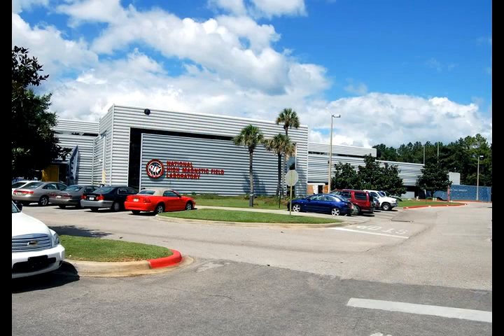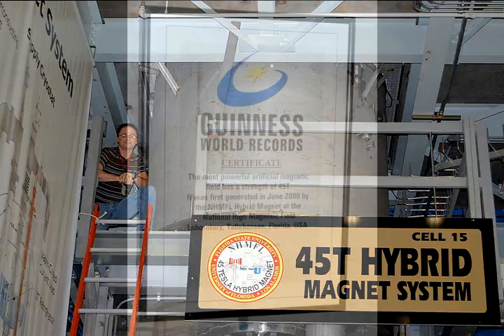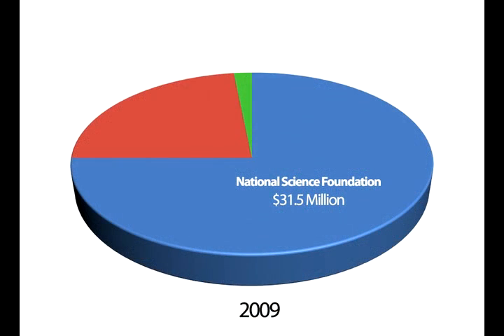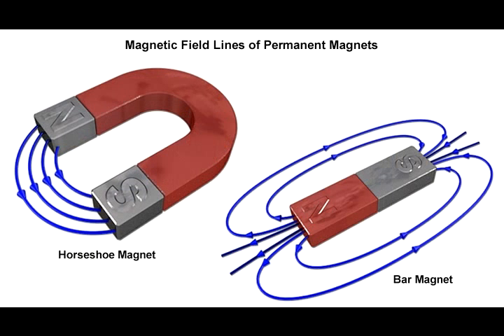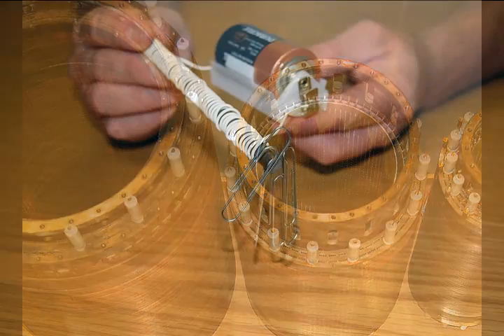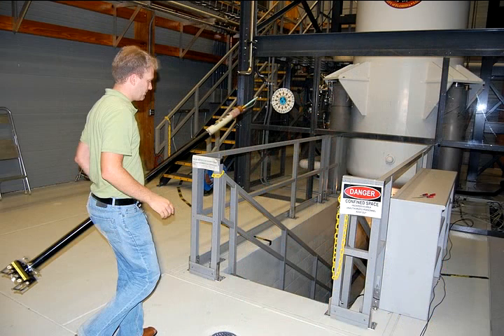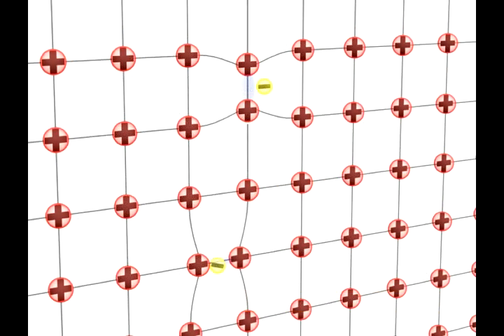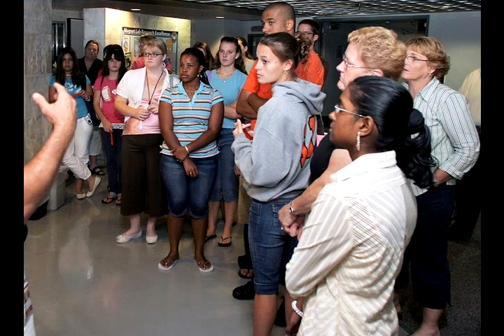MagLab Tour: Introduction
Director Greg Boebinger gives an overview of the National High Magnetic Field Laboratory in this first of our 10-chapter online tour.